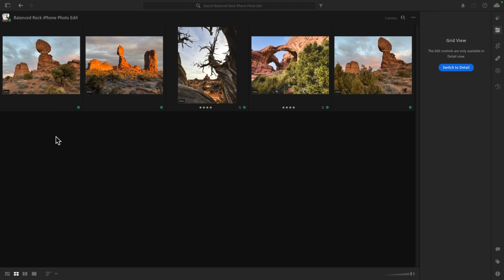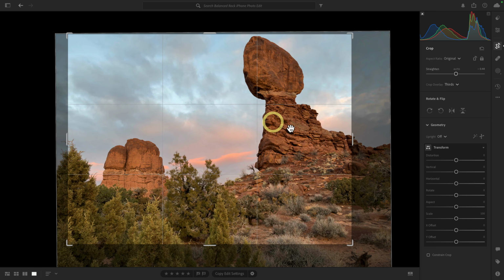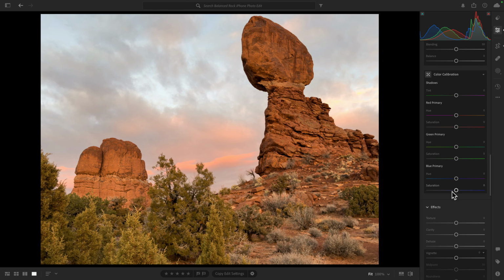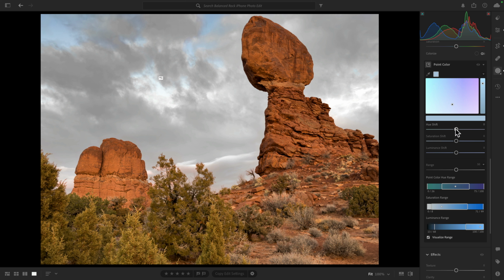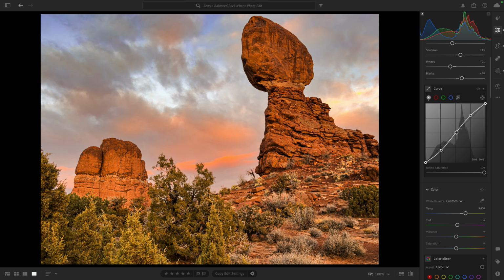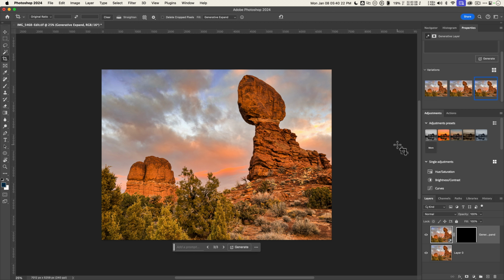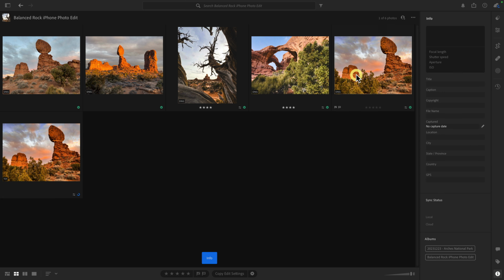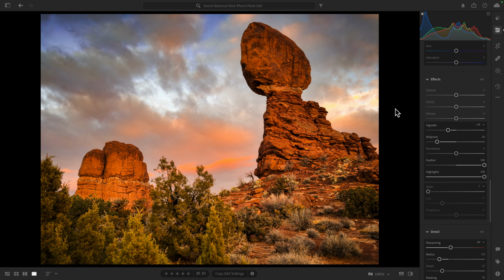THE BEST Way To Edit iPhone Landscape Photos Using Lightroom & Photoshop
While the iPhone is an exceptionally capable camera, there are some important things to understand when it comes to editing the photos you take with it, especially when it comes to landscape scenes. In this video, I explain what you need to do to get exceptionally impressive results using Adobe Lightroom and Photoshop.

Chapters:
00:00 - My experience editing landscape iPhone photos using Lightroom
01:00 - A quick photo composition tip for landscape photos
03:53 - Applying some initial global edits
09:04 - How I use adaptive masks to make local edits
15:33 - Learn how to use Lightroom Everywhere
16:16 - Using Generative Expand in Photoshop
23:00 - Adding the finishing touches